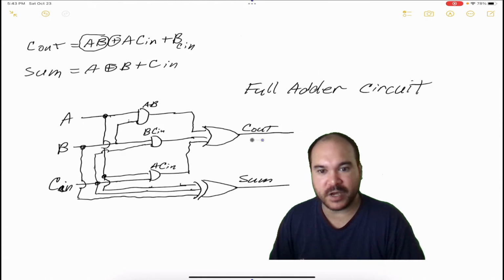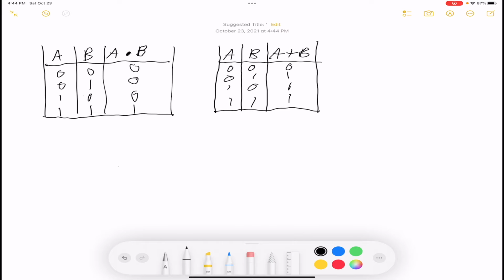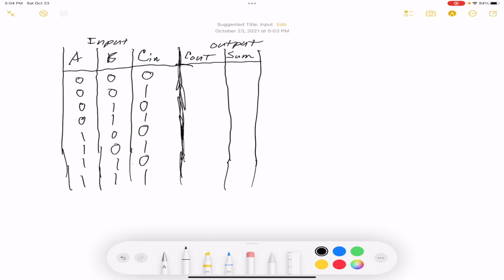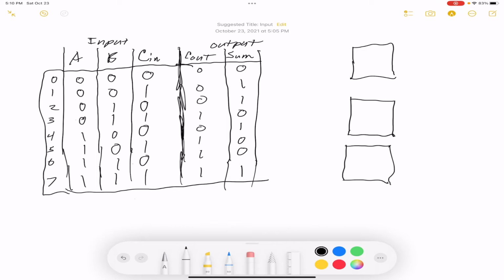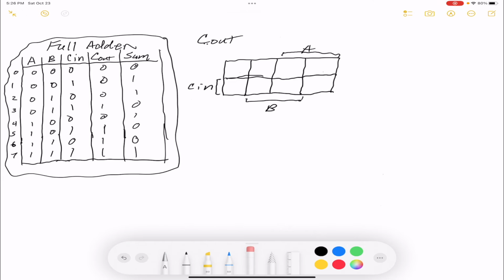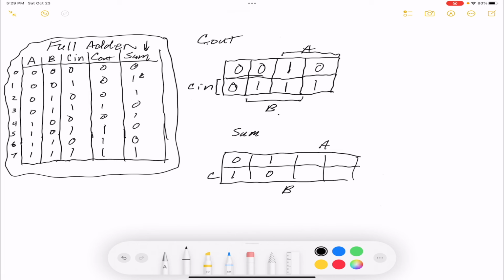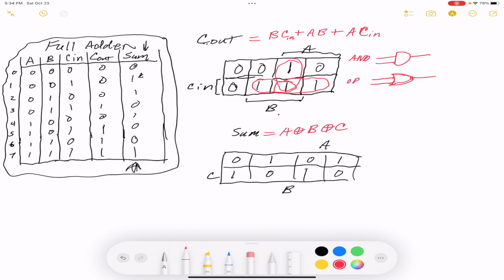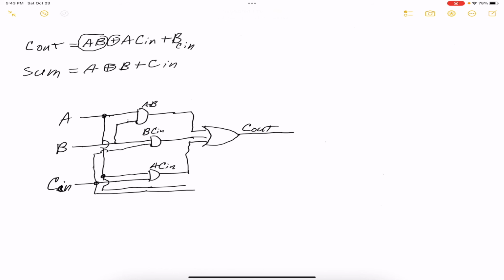How To Design A Simple Circuit | Full Adder Circuit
In this video I will show the process of designing a simple Full Adder Circuit.  We will begin by discussing truth tables and Boolean operators.  Then we will cover using truth table to begin the design process along with how to translate the values in the truth table to a Karnaugh Map (K-Map).

Next we use the K-Map to derive the Boolean Algebra equations for our circuit design.  Finally, I will show you how to draw the circuit using the Boolean Algebra equations.